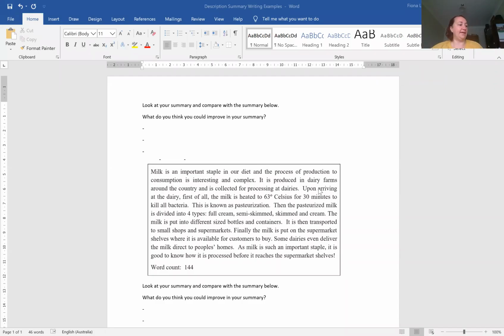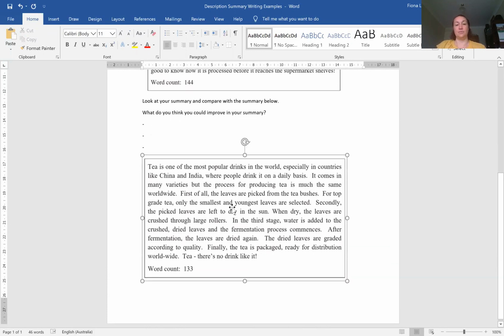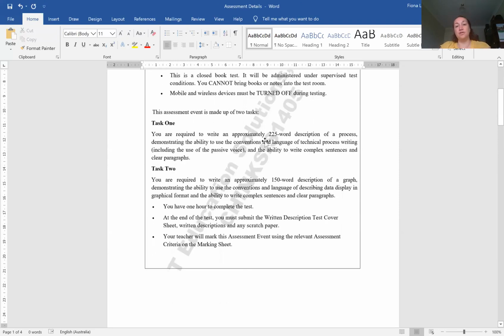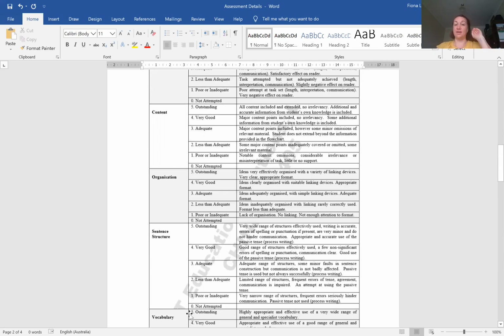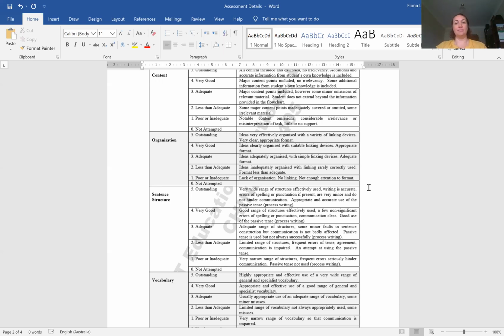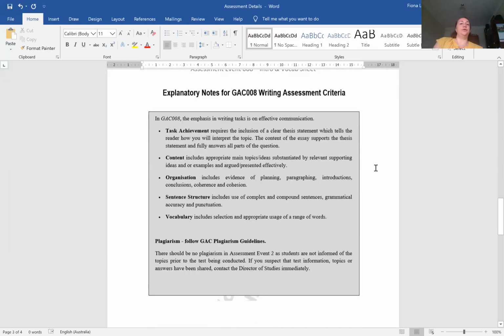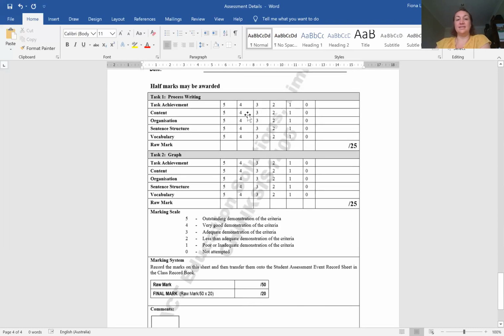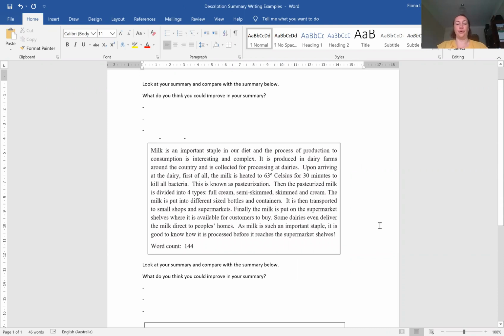Intro to Writing A Description Assessment